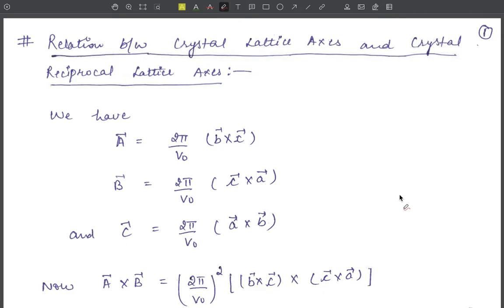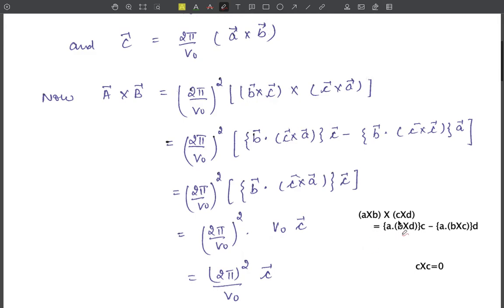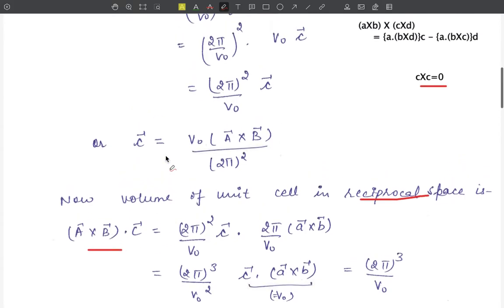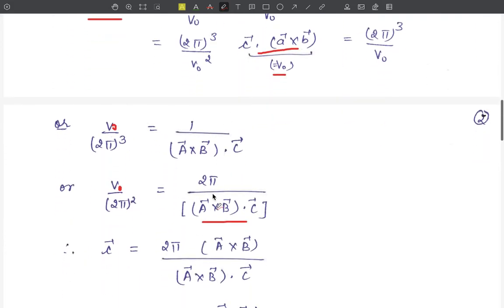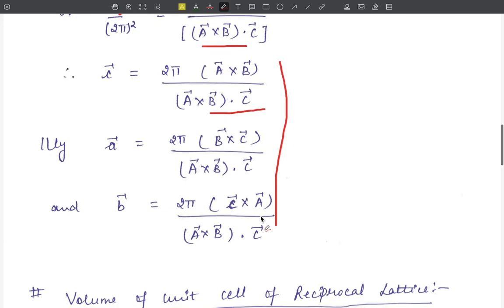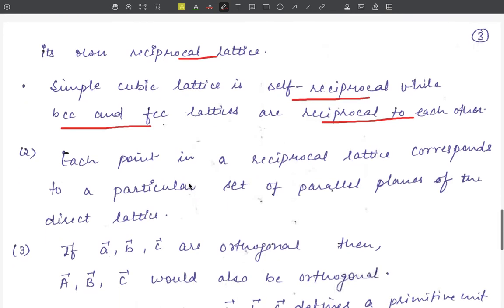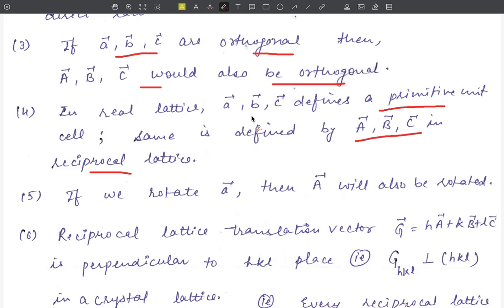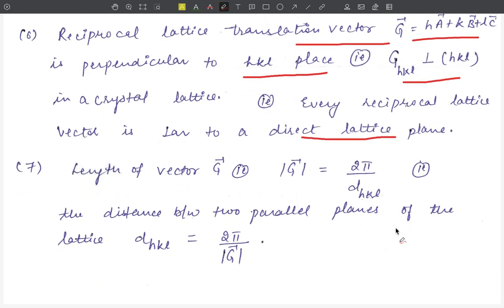Crystal Structure | Part-7 | Relation between Direct & Reciprocal Lattice Axes | Properties of RL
Hi.

This video contains a topic from B.Sc.3rd year Physics. In this video, students will learn the relation between Direct & Reciprocal Lattice Axes. Also they will find out the volume of a unit cell in Reciprocal Space as well as the properties of Reciprocal Lattice.
This video will be helpful for basically B.Sc.3rd year Physics students...